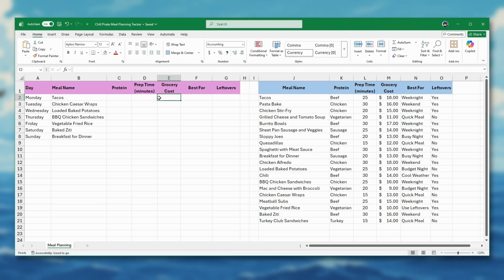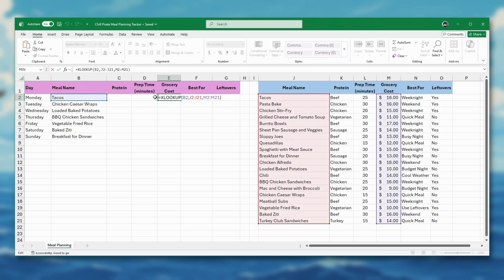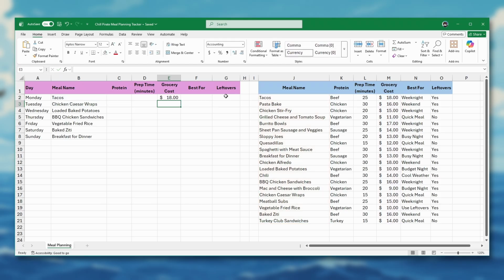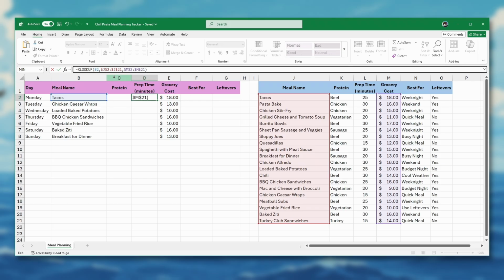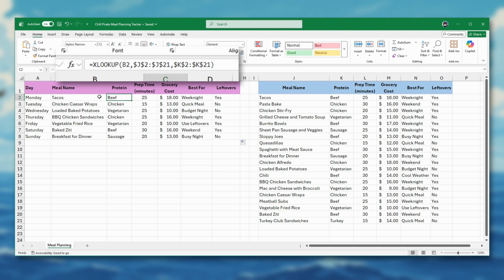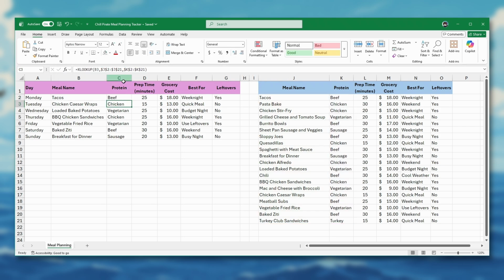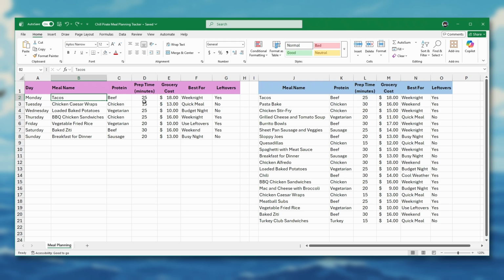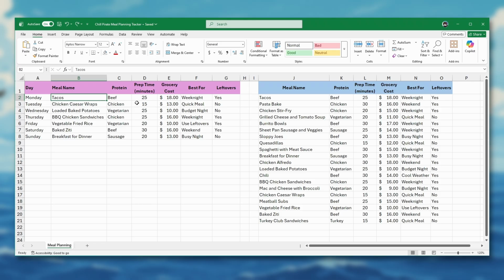Excel — XLOOKUP The Easier Way to Match Data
Want a cleaner way to pull matching data in Excel? In this video, I’ll show you how XLOOKUP works and why it’s often easier than older lookup formulas.

You’ll learn the core structure, how to return values from another column, and why XLOOKUP feels more flexible from the start. This is a beginner-friendly walkthrough with practical examples.

📖 Chapters
0:00 XLOOKUP for easier lookups
0:17 What XLOOKUP solves
0:32 Basic idea behind XLOOKUP
0:54 Working example
1:05 XLOOKUP structure
2:13 Copying to another column
3:14 Not found message
4:01 Flexibility of XLOOKUP
4:30 When to use it
4:47 What to remember